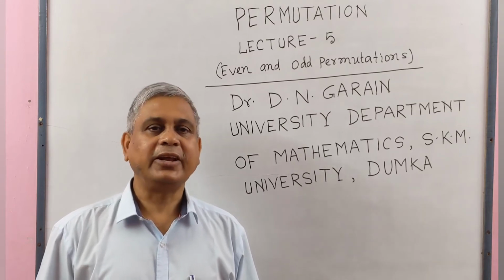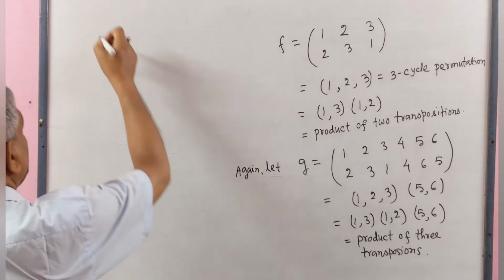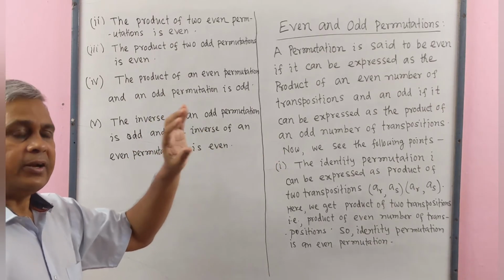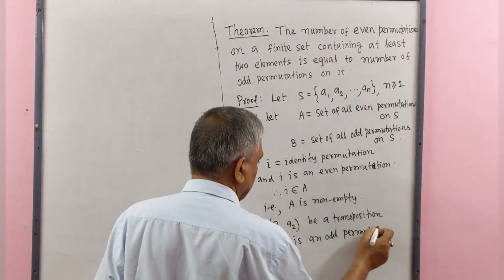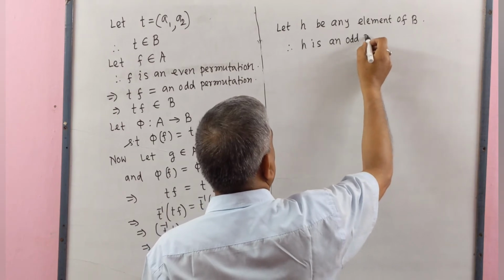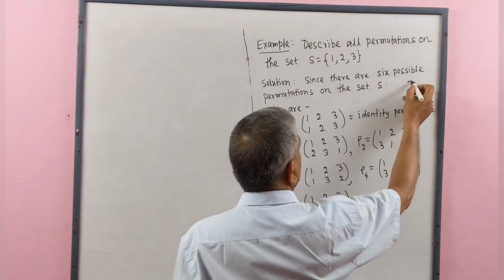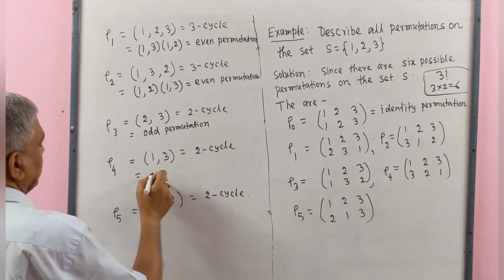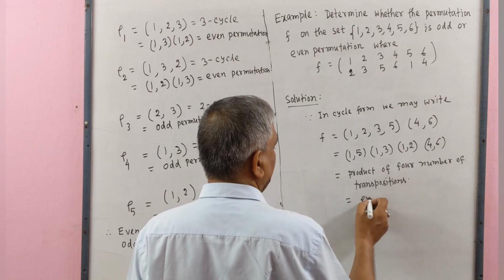Permutation, Lec.- 5(Even and Odd permutations), by Dr.D.N.Garain, for B.Sc/M.Sc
This lecture contains detailed knowledge of Even and Odd Permutations. It has been proved that the number of Even and Odd permutations on a finite set be the same.